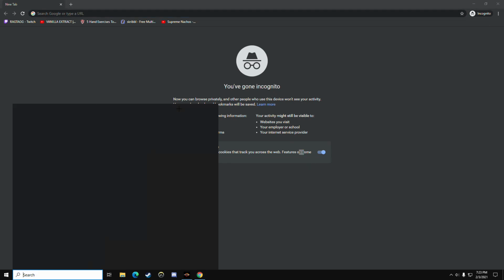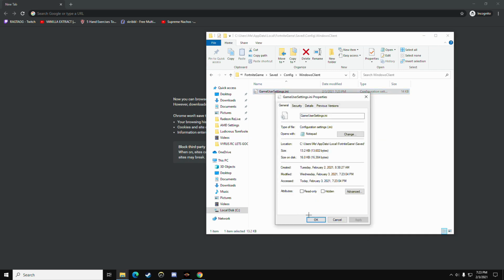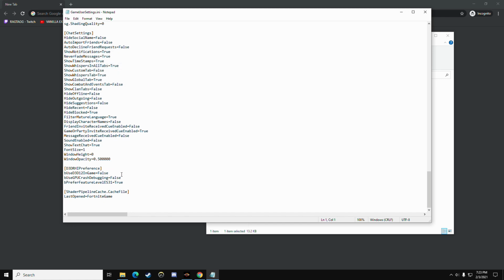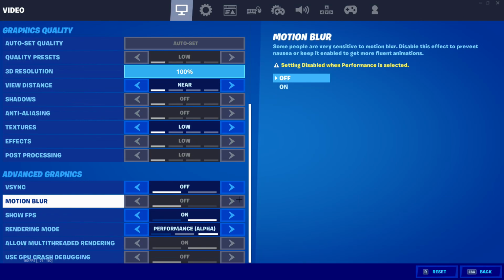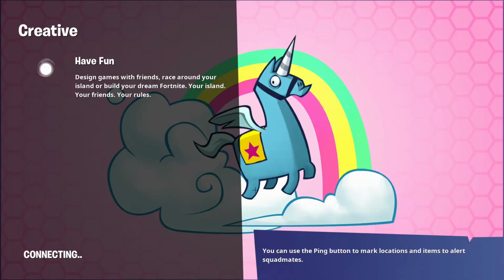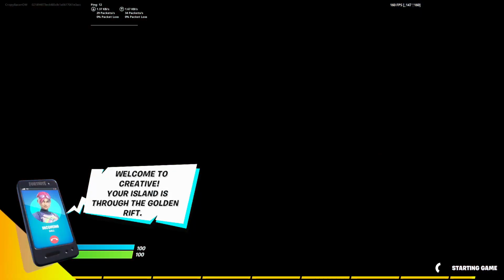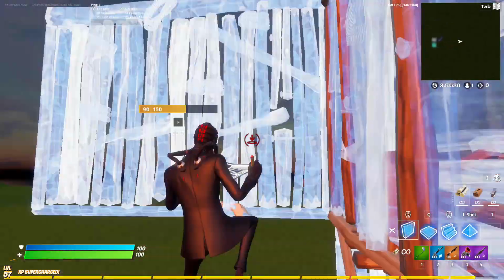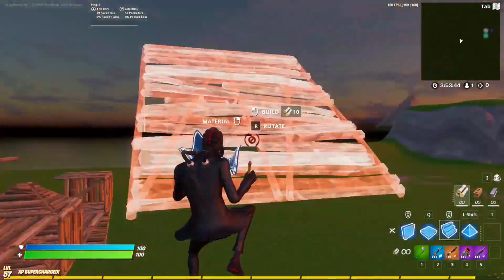NEW PERFORMANCE MODE FIX (WORKING)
this one actually works ty for the views